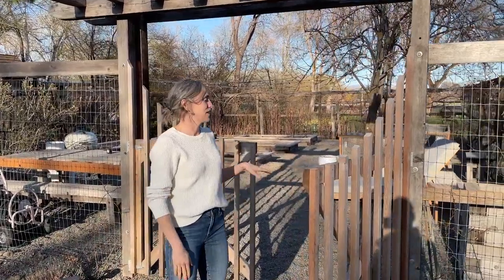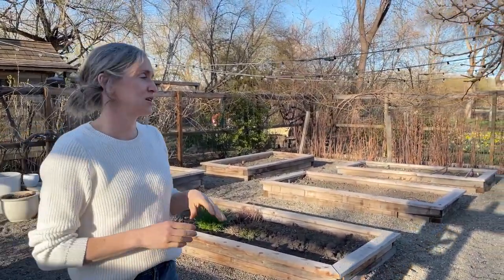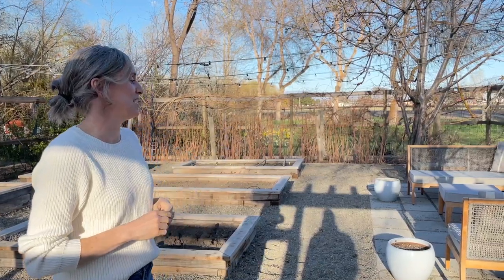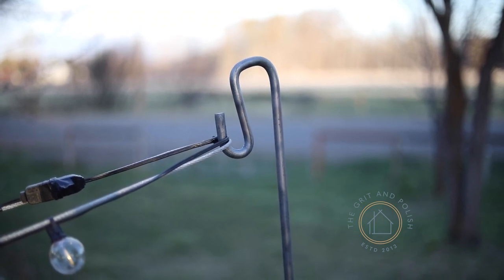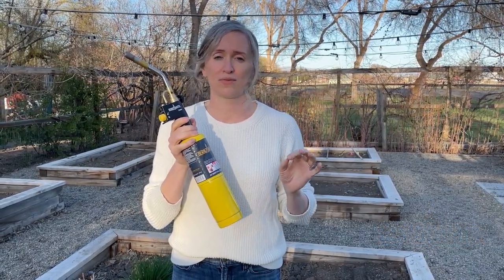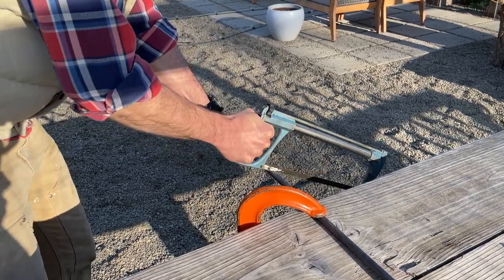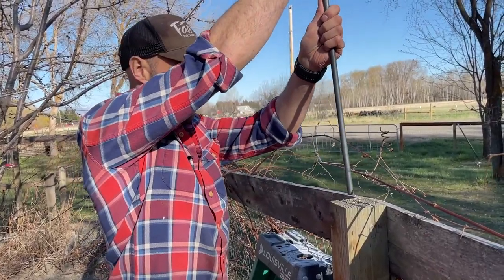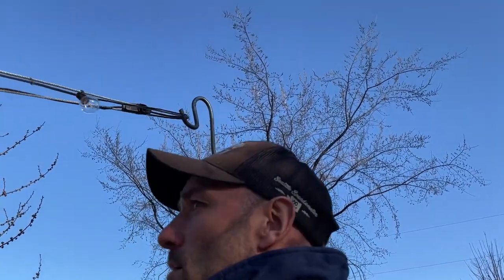DIY String Light Hooks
The Grit and Polish partnered with Bernzomatic to bring you this simple DIY for making your own string light holders. All you need is 1/2" steel rod, a Bernzomatic TS8000 torch, a clamp and some stout pliers. Head over to The Grit and Polish for more info on this project